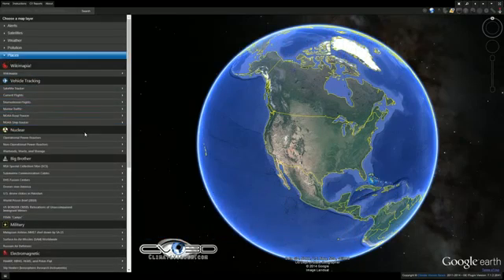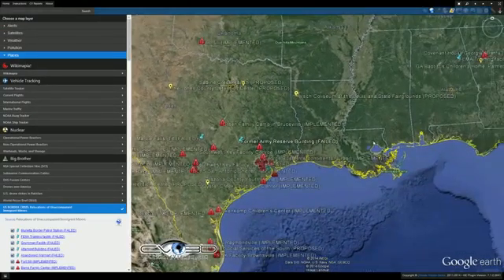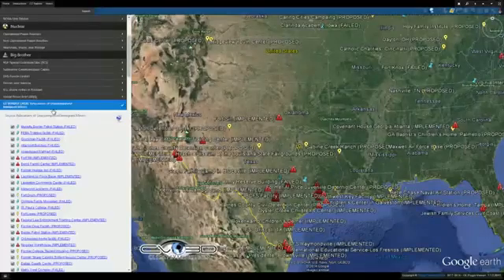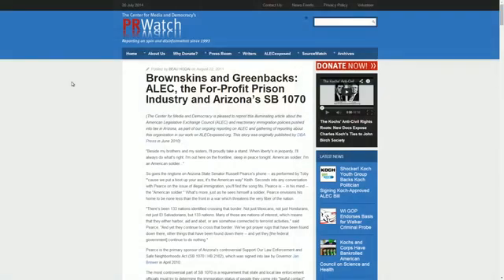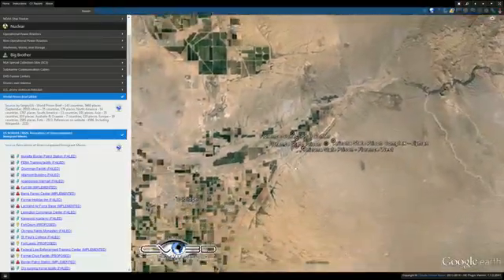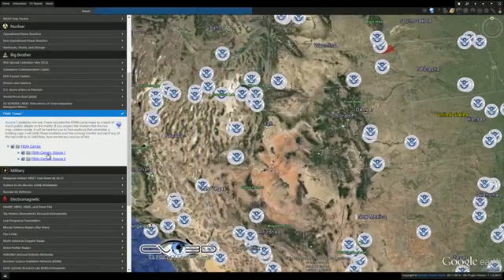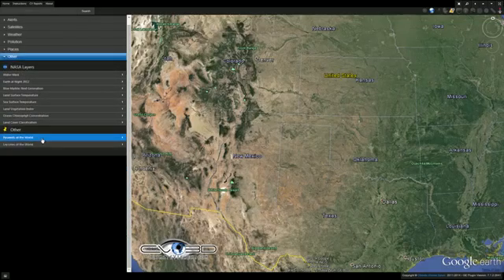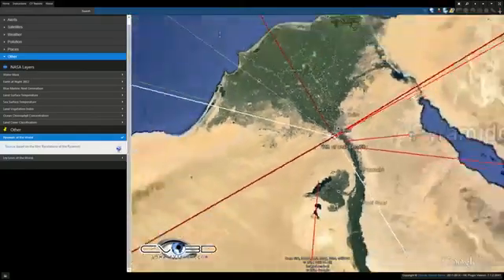CV3D Mapping the Border Crisis FEMA Camps and Holding Centers